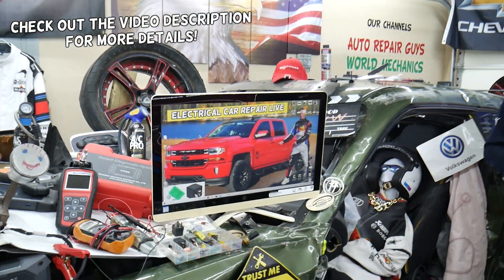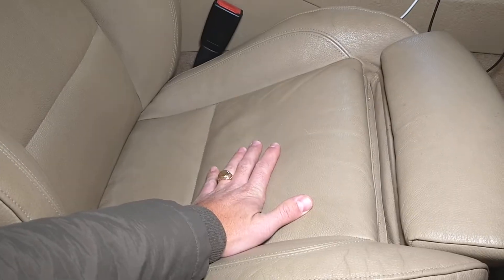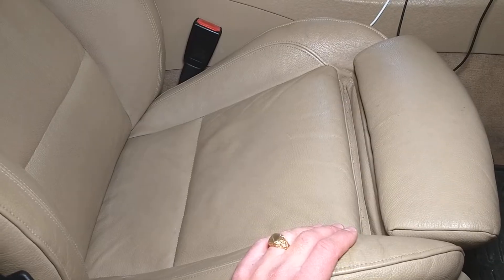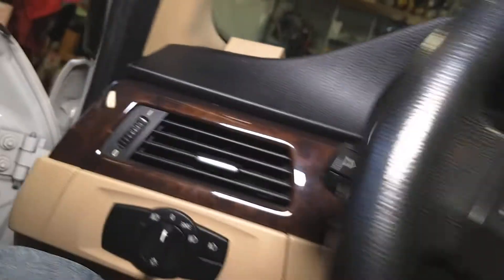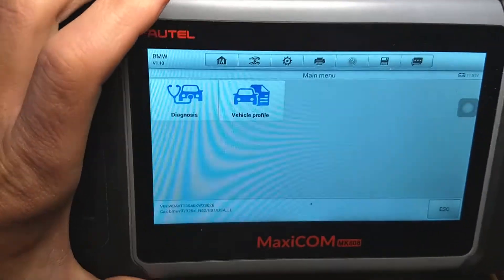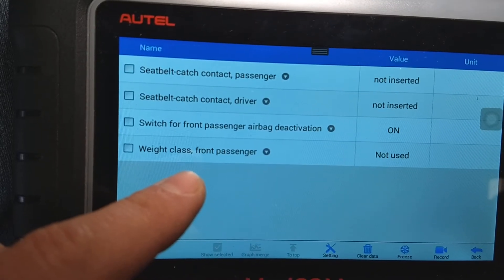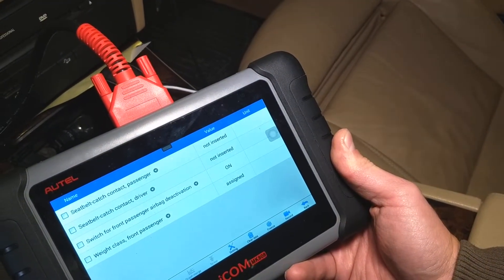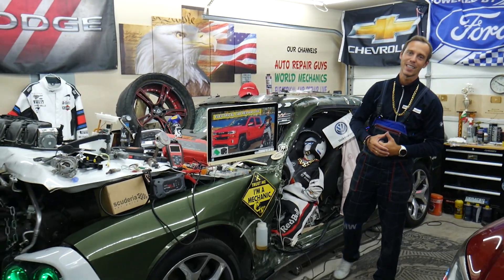How to Test Seat Occupancy Sensor (Airbag Light Fix DIY)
Is your car's airbag warning light on, and a diagnostic scan points to a fault with the passenger seat occupancy sensor? This video is a comprehensive guide to help you understand what this sensor does and how to safely test it without removing the seat from the car.

The seat occupancy sensor (also known as the occupant classification mat) is a critical part of your car's safety system. It tells the airbag module whether or not a person is in the passenger seat, which determines if the passenger side airbag should deploy in a crash. When it fails, it can trigger a fault code and disable your entire airbag system.

This video covers:
What it does: A simple explanation of what the sensor is and why it's so important for safety.
Common Symptoms: The most common signs of a bad sensor, including a persistent airbag light and specific fault codes.
Diagnosis with a Scanner: We'll show you how to use a simple OBD-II or professional scanner to read the codes and check the sensor's live data to see if it's working correctly.
Basic Troubleshooting: How to check the connections under the seat for any obvious signs of damage, corrosion, or a disconnected plug.
Next Steps: A brief discussion of other potential issues and what to do if the sensor is indeed faulty.
This video is an essential guide for anyone looking to diagnose a seat occupancy sensor issue and get their airbag system working again.

Applicable Models:
This information applies to virtually all modern vehicles with an airbag system, as most are equipped with some form of occupant classification mat.